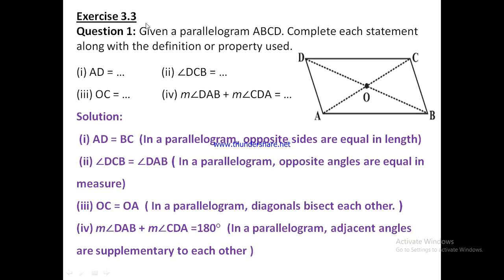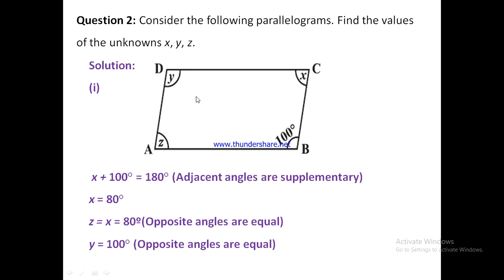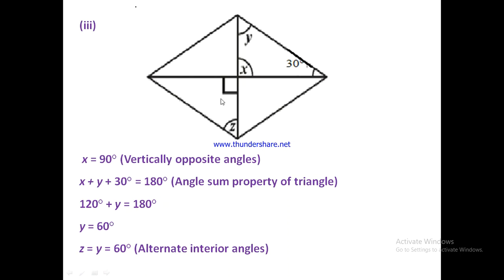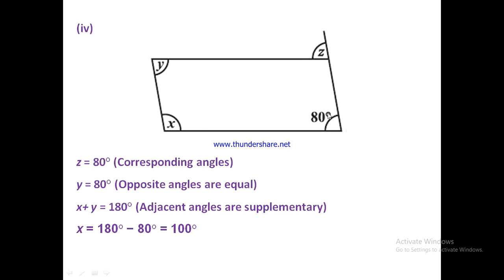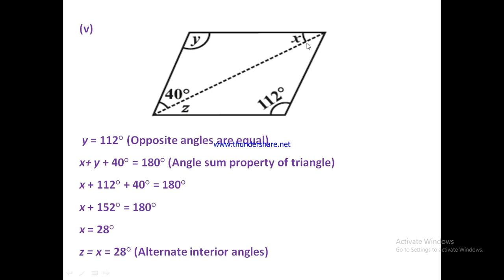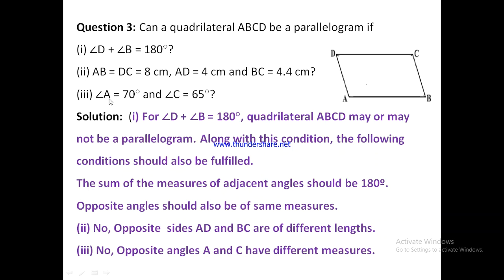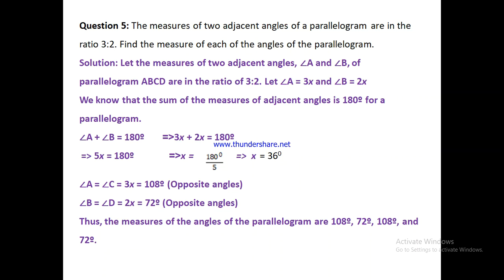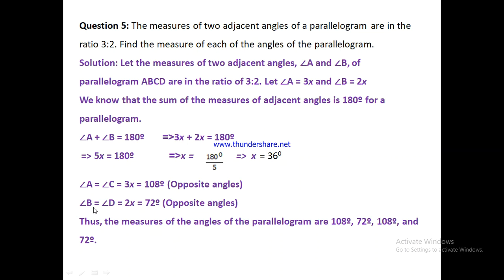8 ex 3. 3 q 1,2,3,4,5